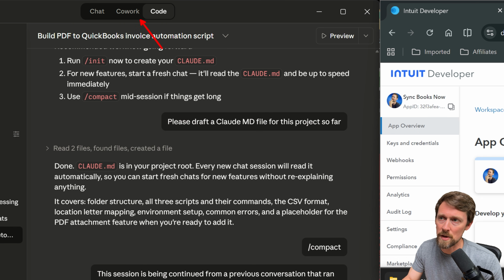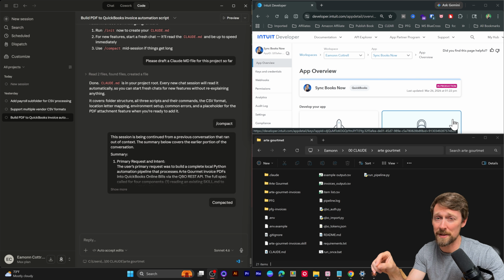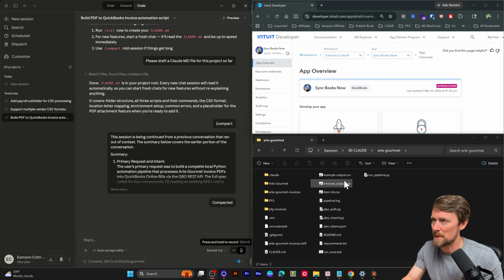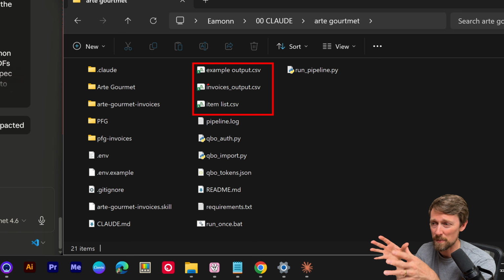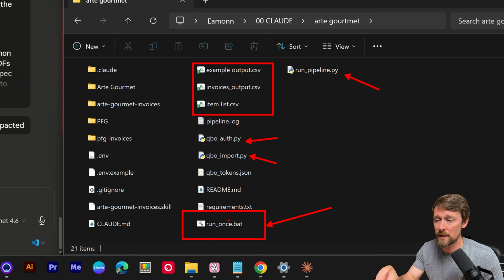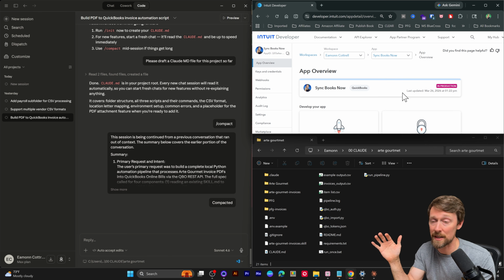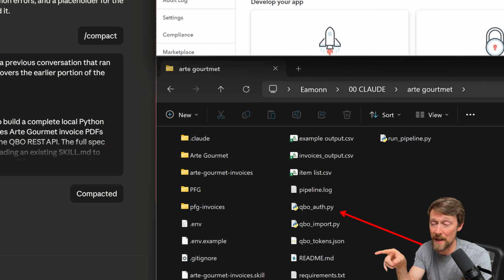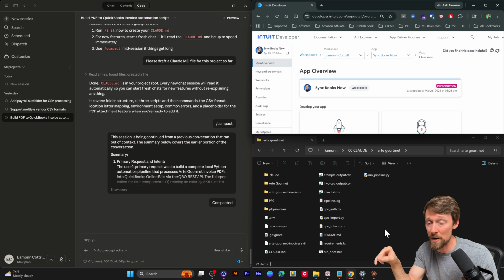First Look: Building with Claude Code - Real Project Walkthrough & Review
I built a real working custom app for my business on my first day using Claude code.

I also maxed out my tokens and had to upgrade my plan.

I am also very, very happy and very, very impressed.

00:00:00 - i built software that works
00:00:17 - claude code in desktop app
00:00:43 - Desktop app breakdown
00:01:12 - using claude as a tutor
00:01:38 - quickbooks app store
00:01:47 - the specific use case i had
00:02:11 - why a spreadsheet wasn't as good
00:02:33 - saved $300-400
00:02:58 - am i technical?
00:03:23 - what claude built for me
00:03:54 - how I instructed Claude Code
00:04:21 - 2 part problem simplified
00:05:58 - quickbooks developer account
00:07:00 - quickbooks sandbox testing
00:07:32 - how to go into production
00:08:05 - private, custom app
00:09:05 - was it worth the time?
00:09:27 - did i run out of tokens?